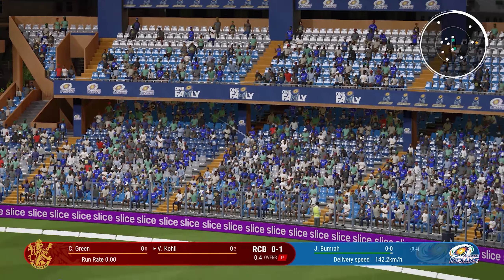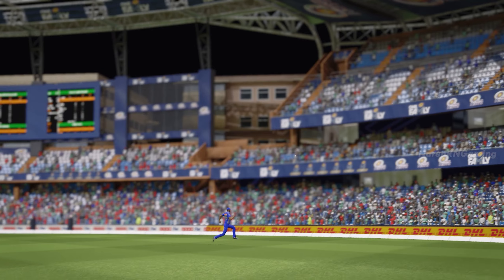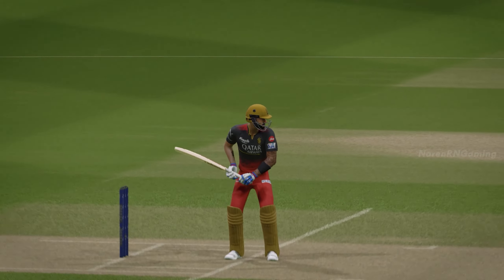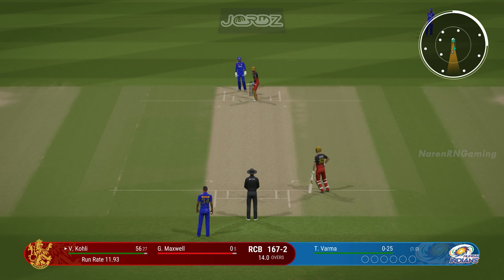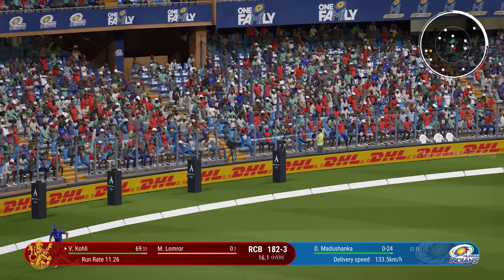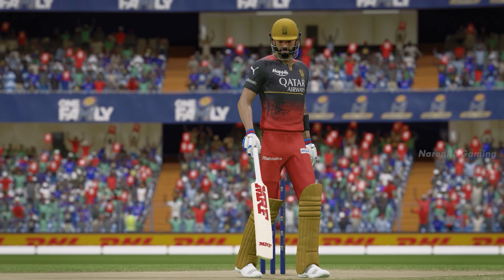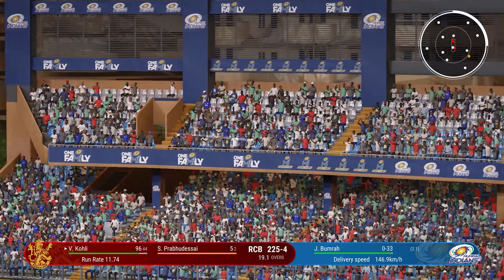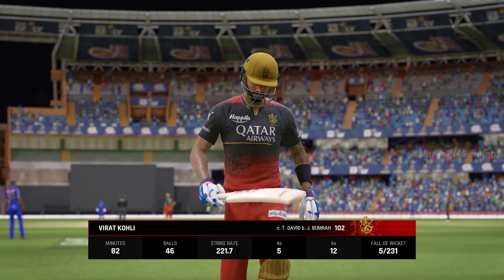Virat KOHLI 102(42) IPL Fastest Century | MI v RCB | IPL 2024 | CRICKET 24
CRICKET 24 - Virat KOHLI 102(42) IPL Century | MI v RCB | IPL 2024 | CRICKET 24

Cricket 22 delivers the Ashes, the Big Bash, The Hundred, and a multitude of other fan-favourite competitions! All-new mechanics, commentary, and a captivating, narrative driven career mode, will immediately immerse you in the ultimate cricket experience to date.